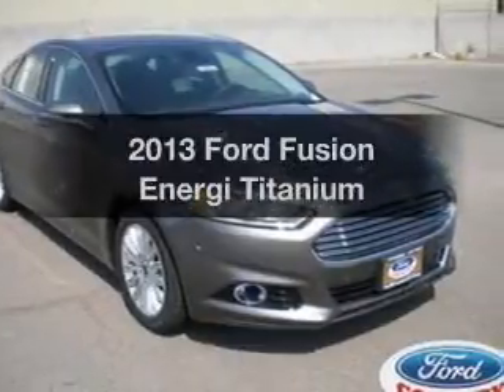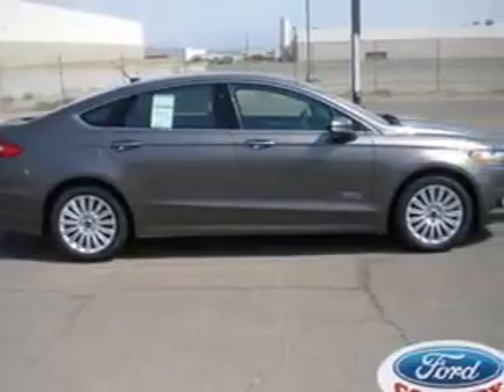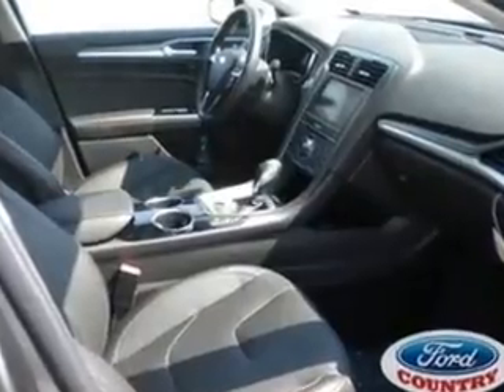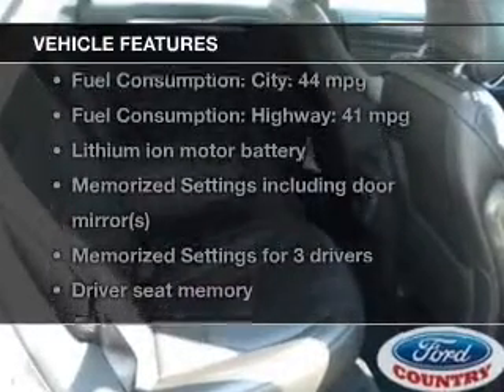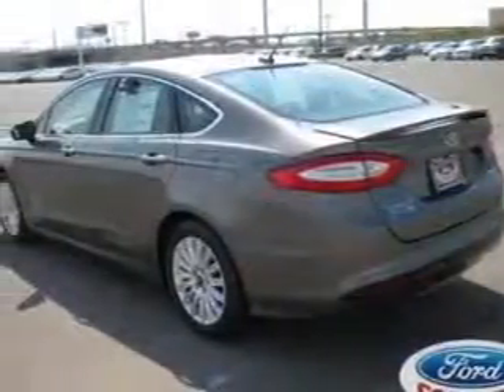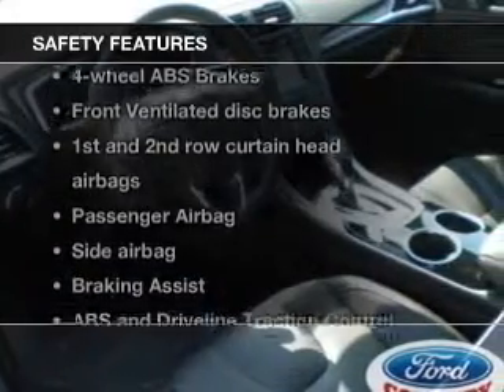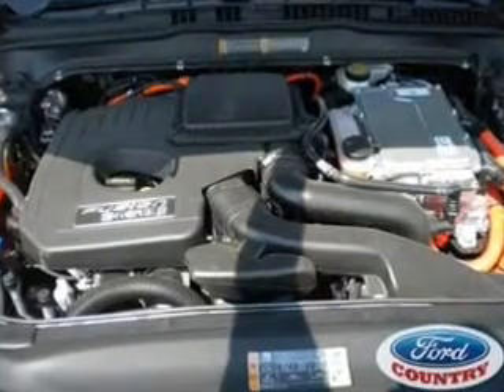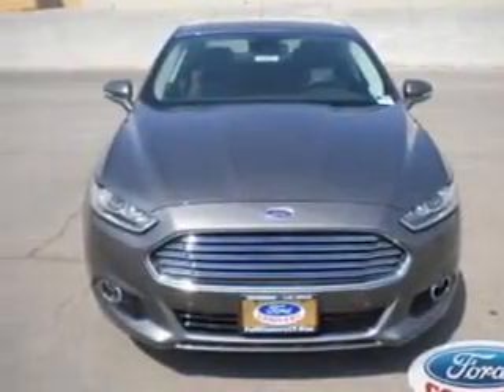2013 Ford Fusion Energi - Henderson NV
Year: 2013
Make: Ford
Model: Fusion Energi
Trim: Titanium
Engine: 2.0 liter inline 4 cylinder 16 valve
Transmission: Automatic CVT
Color: Sterling Gray
Mileage: 0
Address:
280 N Gibson Road